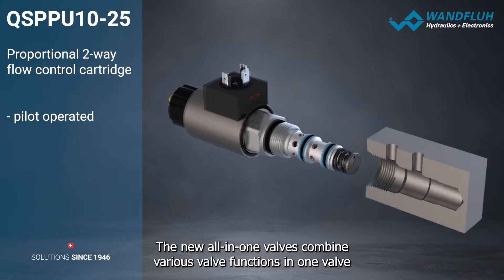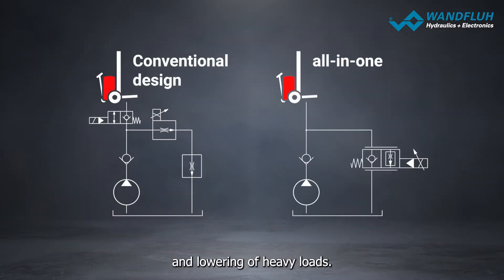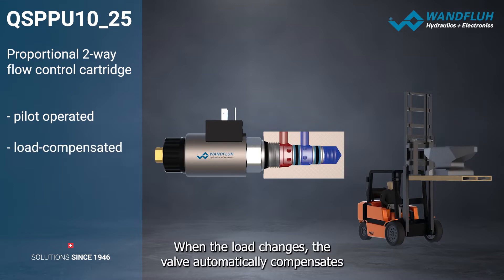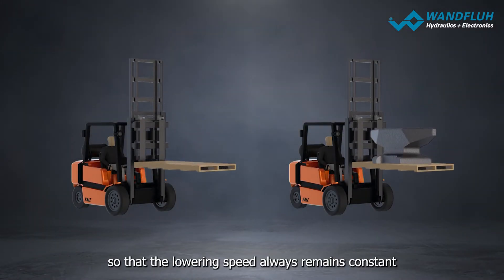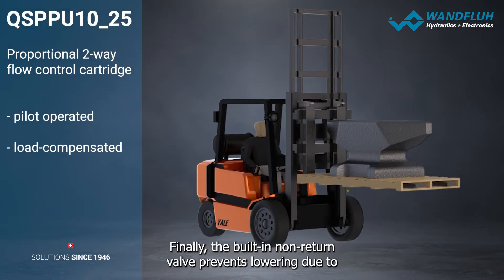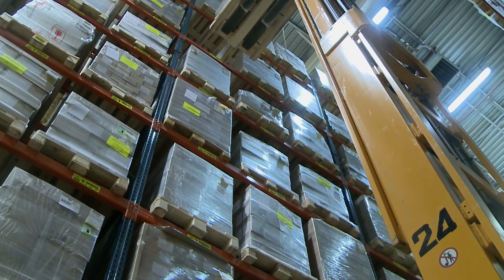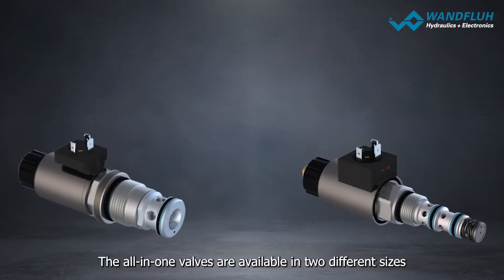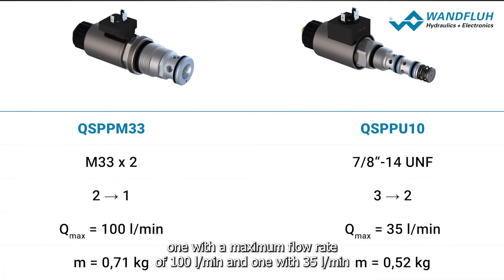Sensitive lifting and lowering with all-in-one valves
This solution is one of the most efficient ways to lift or lower large loads sensitively and load-compensated. It is a valve that closes in a tight fit when deenergised, thus keeping the load in a stable position. In addition, the oil quantity is controlled in a sensitive manner in proportion to the control flow and the speed is kept constant regardless of the load. QSPPU10 valves (UNF10, up to 35 l/min) are used for smaller all-in-one solutions, and M33 valves (up to 100 l/min) are used for larger hydraulic systems. Because the all-in-one solution combines multiple functions in one valve, the hydraulic diagram is considerably simplified by eliminating load holding and speed limiting valves. This results in lower costs and a compact hydraulic system in which any bouncing effect can be eliminated by default. Electric control is carried out through conventional, commercially available proportional electronics with pulse-width modulation PWM current control. In doing so, the current control ensures that the valve always works the same way, independent of the temperature.